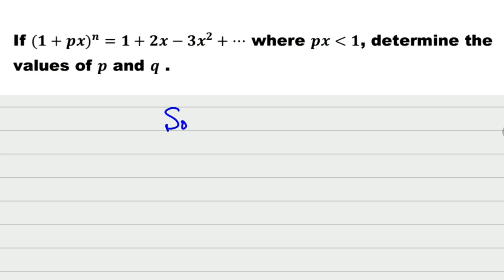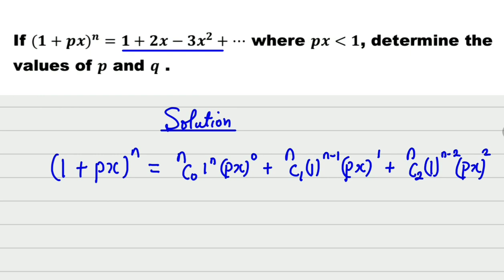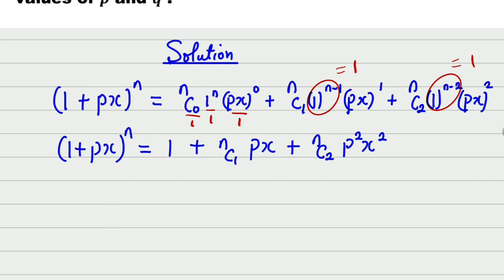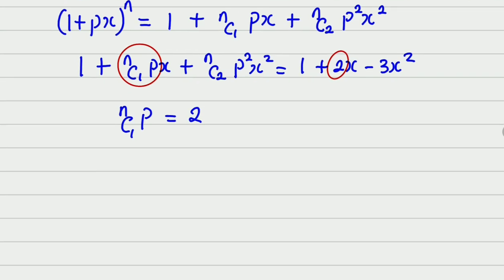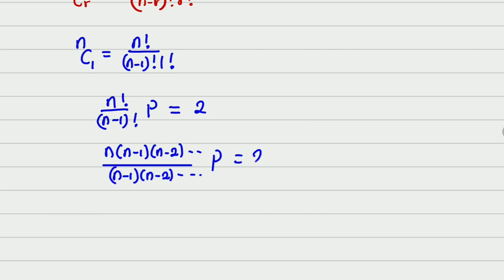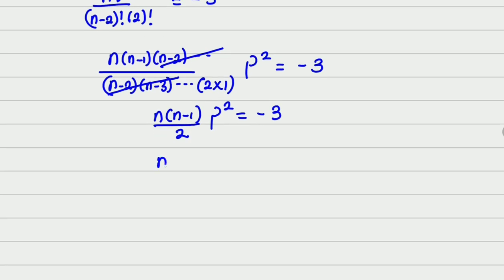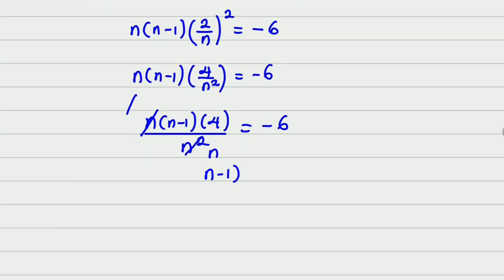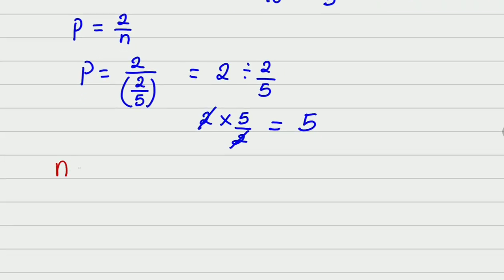The best tutorial on Binomial expansion theorem problem.